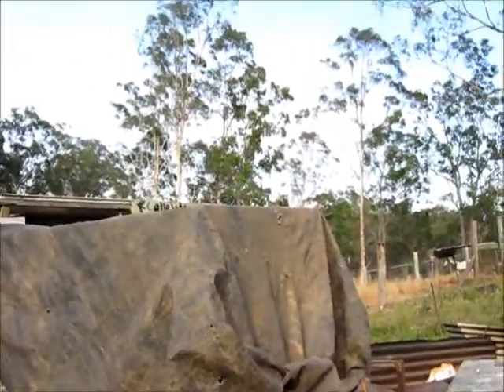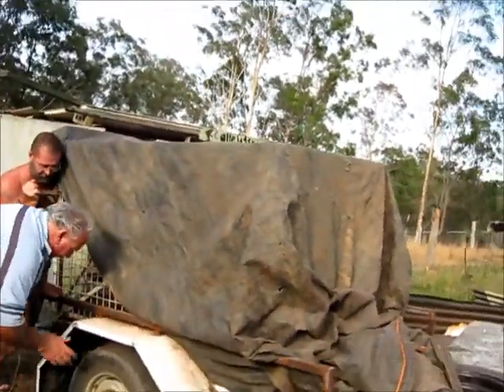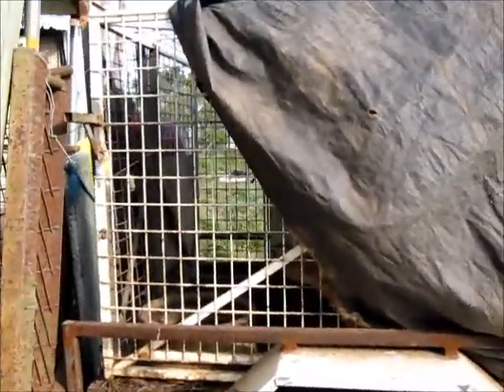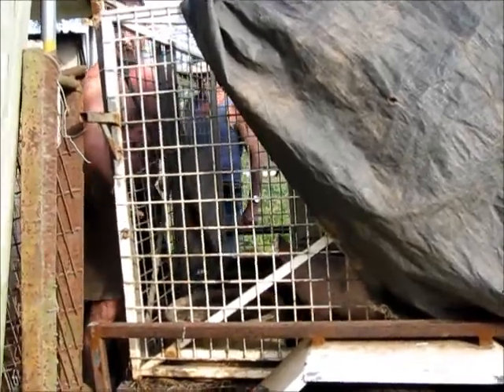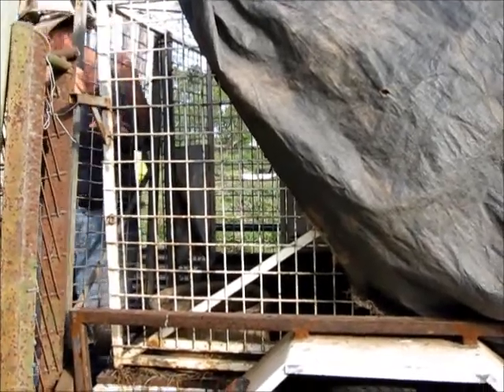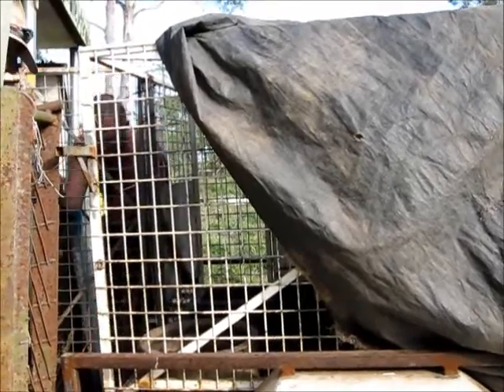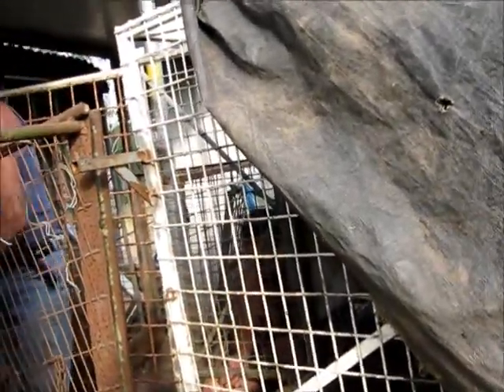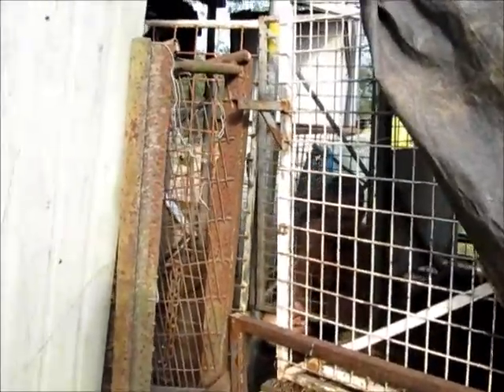sorting the pigs n headin home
getting the new piglets into the sty then headin home